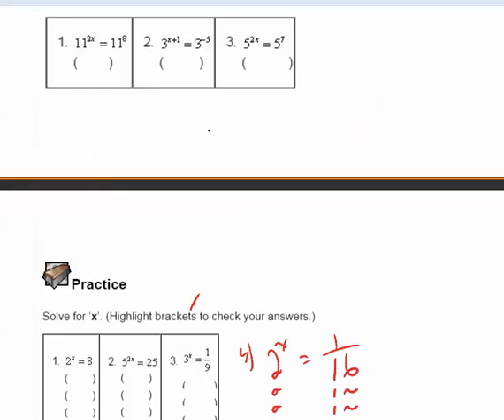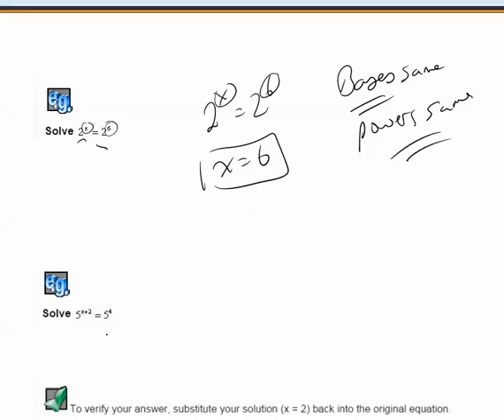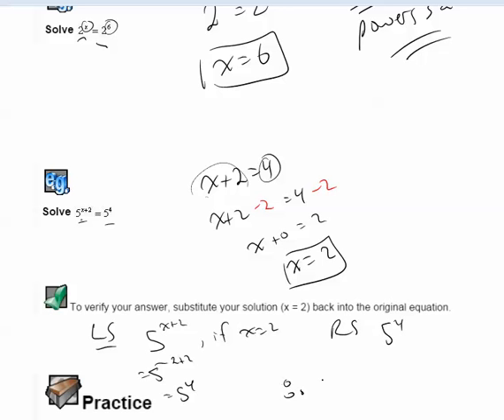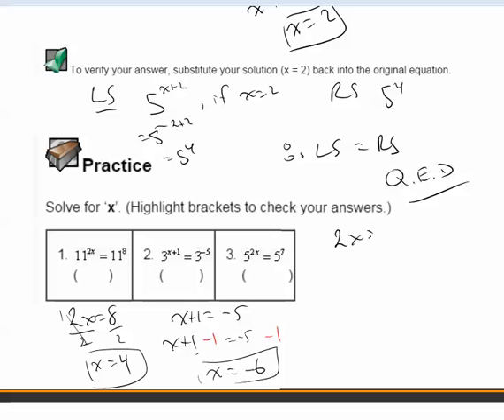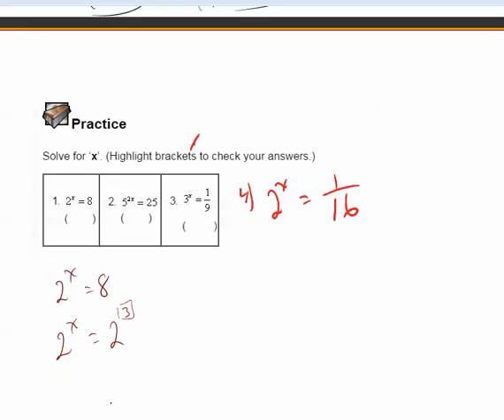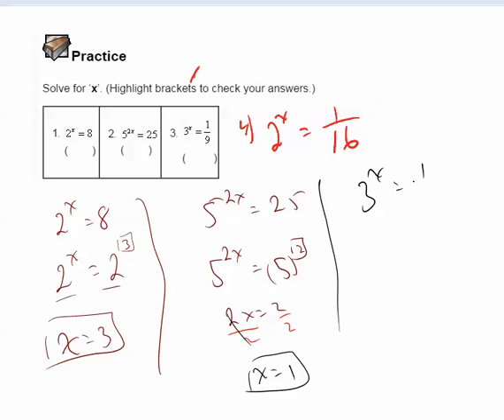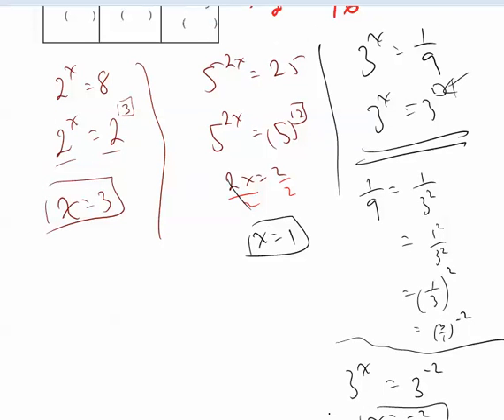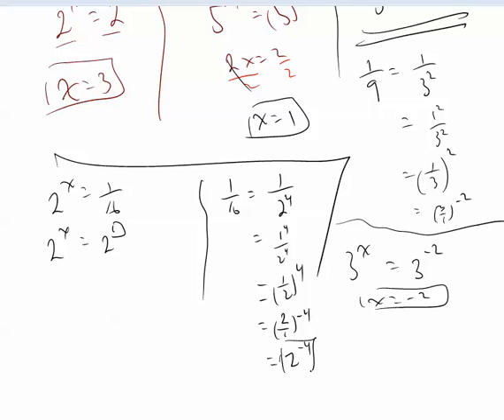MAP4C U2A4 Content 2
MAP4C U3A4 Content 2 - trickier solving exponential equations.